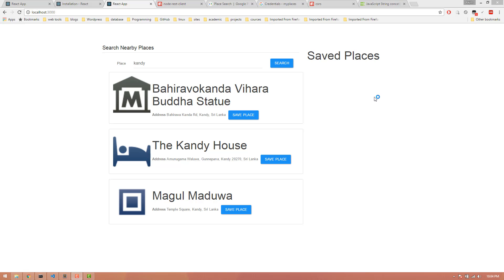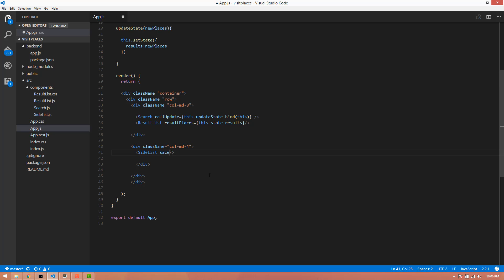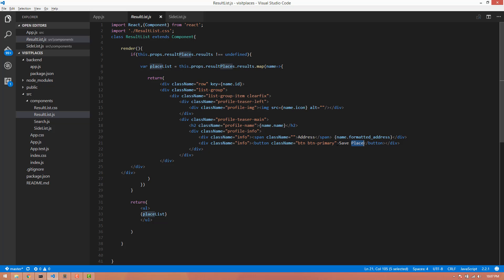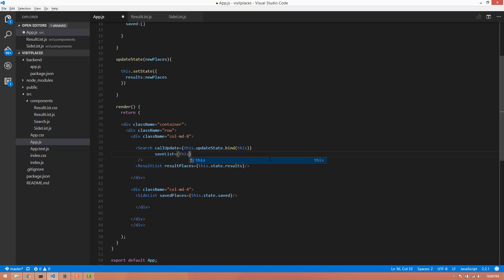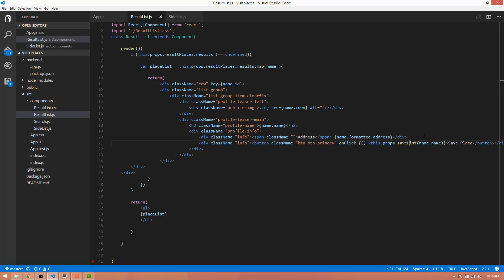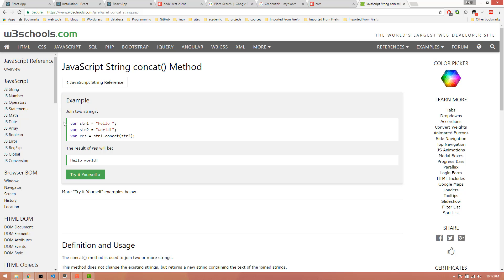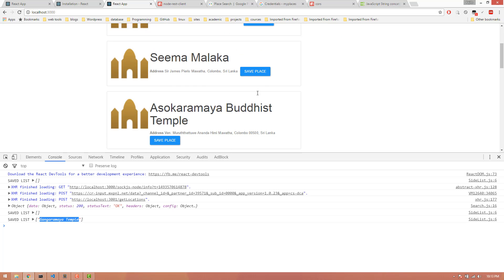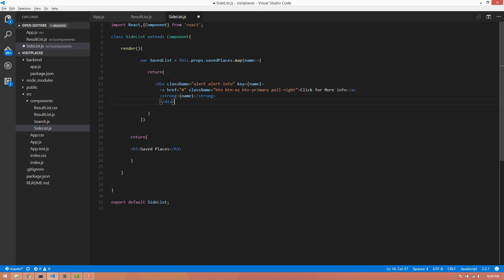React Js Application Development sinhala Tutorial part 5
Complete Save places component and Finish up